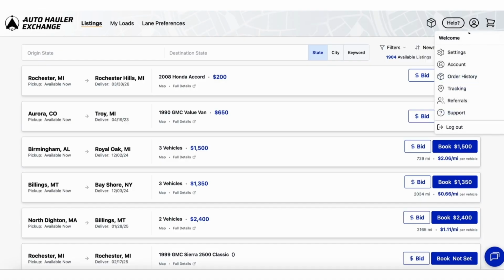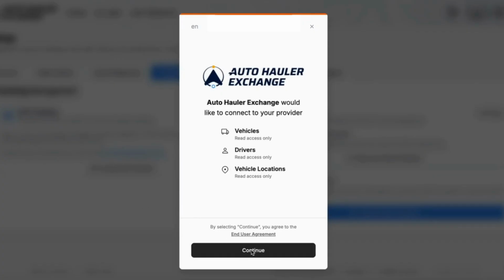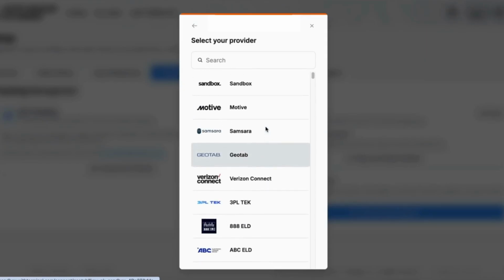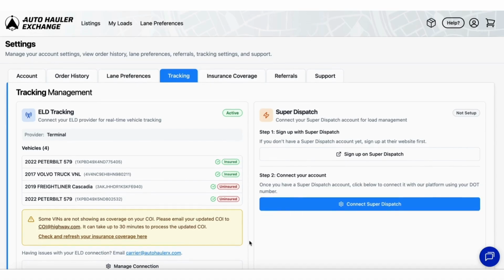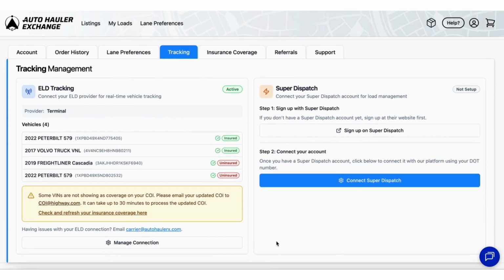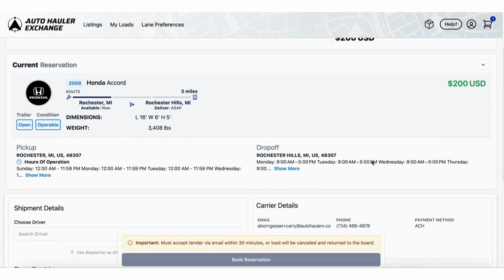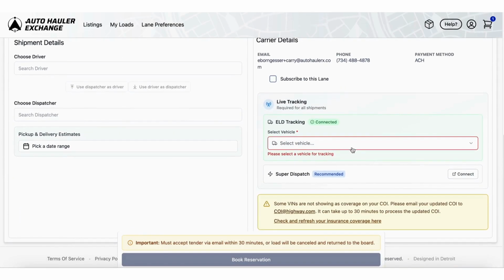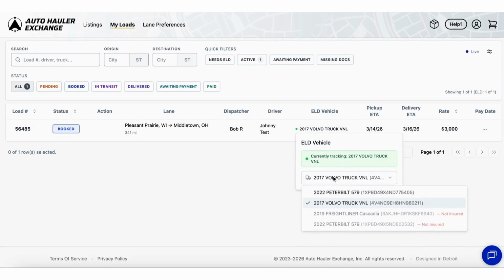Understanding ELD Tracking on the Exchange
Follow this step-by-step guide to set up your ELD tracking on the Exchange.